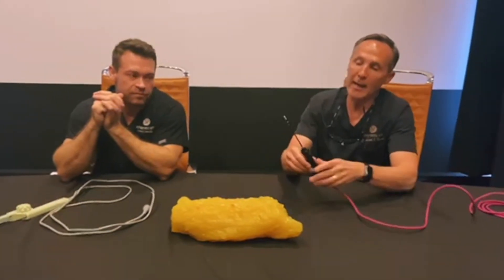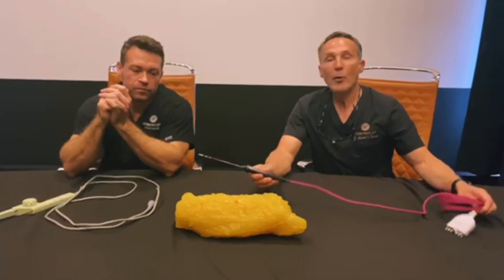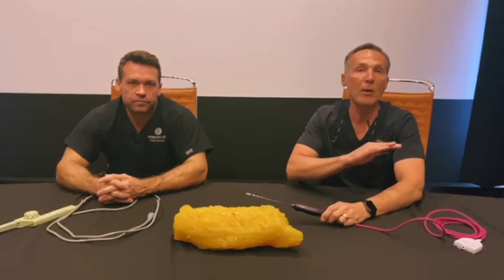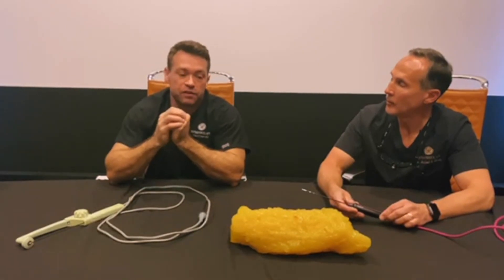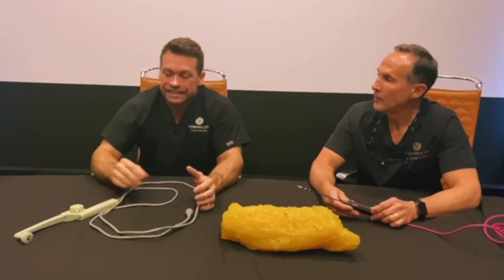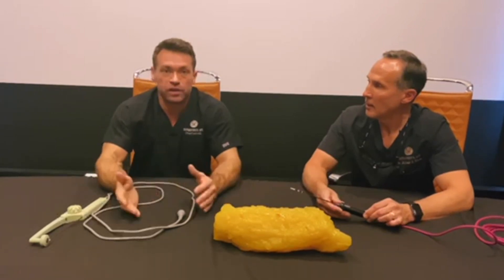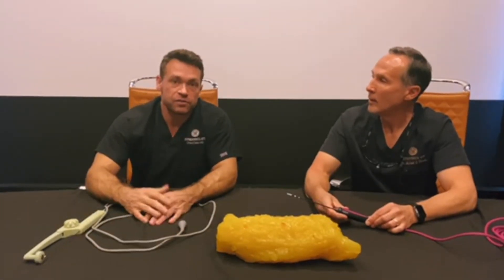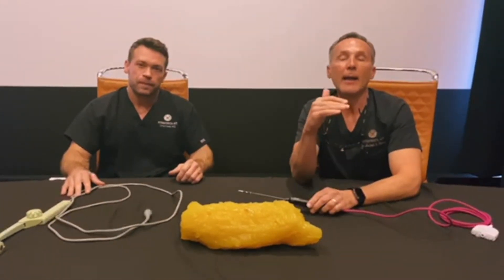Device Review: Renuvion (J-Plasma) vs. Bodytite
In this monthly technology review, Dr. Michael Kluska and Dr. Chad Deal compare Renuvion (J-Plasma) versus Bodytite by InMode, and how to choose which one to use on a case-to-case basis.

Opinions expressed are that of Dr. Deal and Dr. Kluska and do not express the views or opinions of Aesthetic Authority®.

Follow us for more aesthetic industry insights, COVID-19 and conference coverage